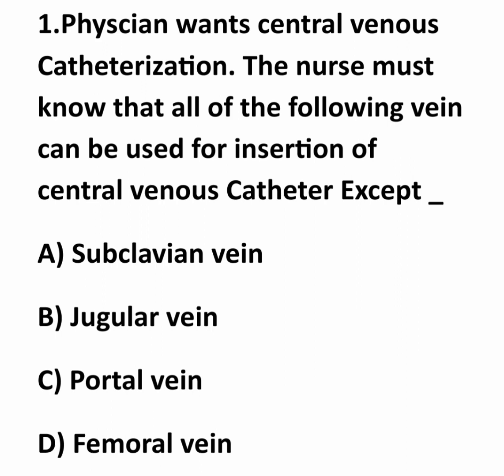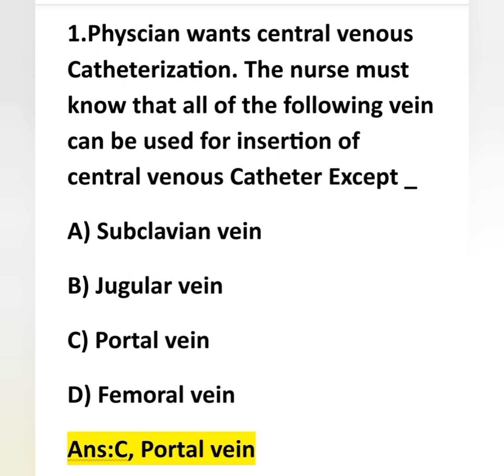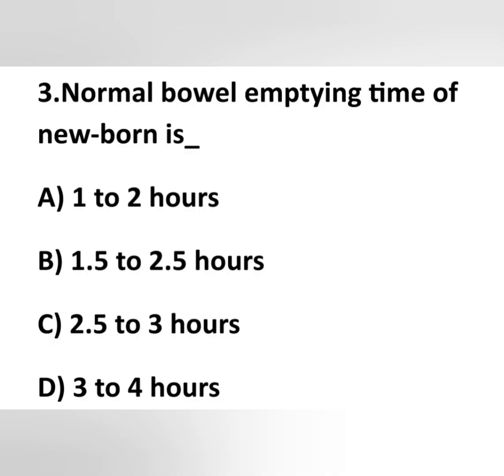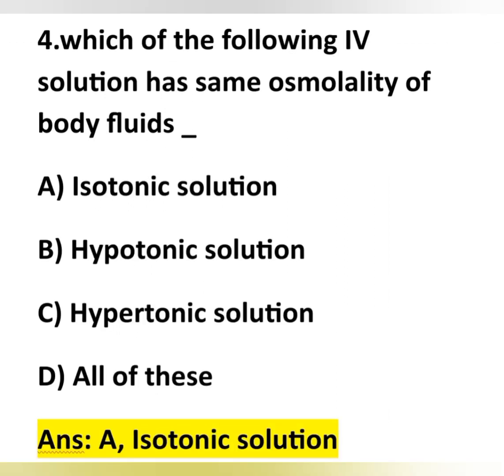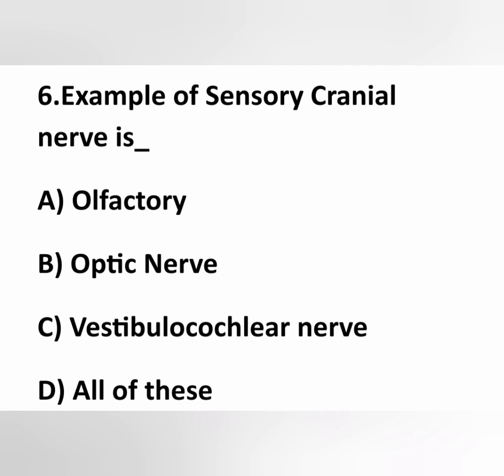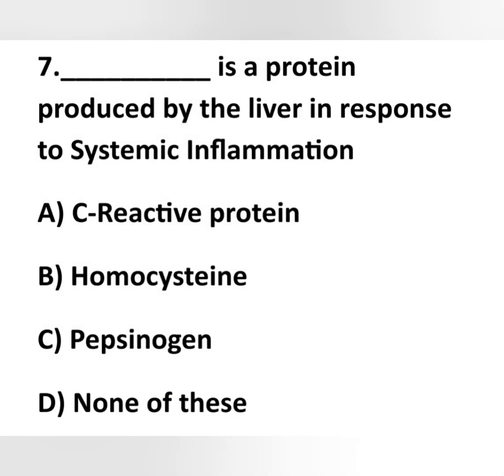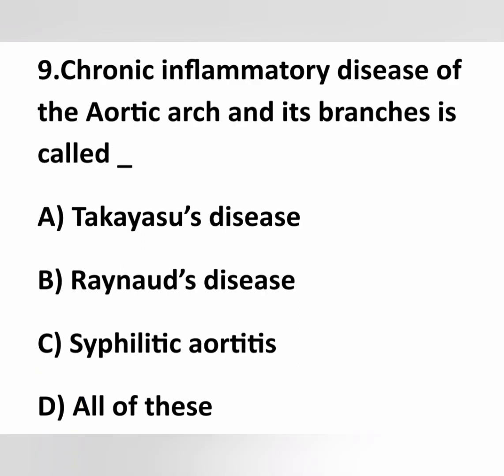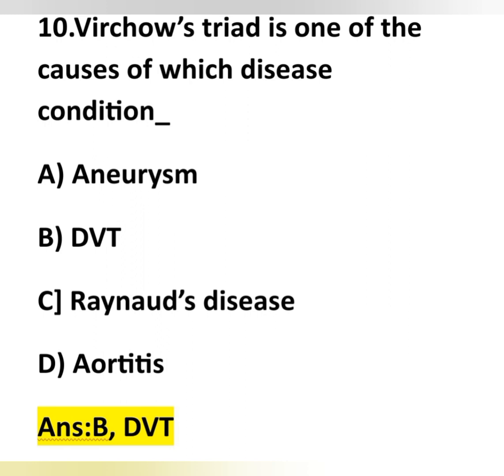Uppsc/KGMU/DHS//AIIMS NORCET Exam Preparation/Important Questions and Answers, part-2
Important Questions For Nursing Officer Exam Preparation part 2